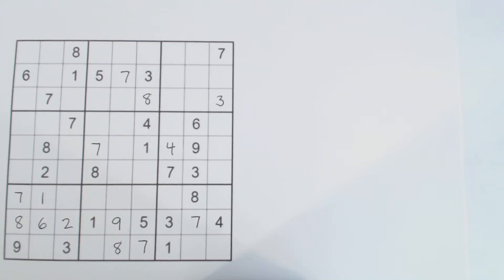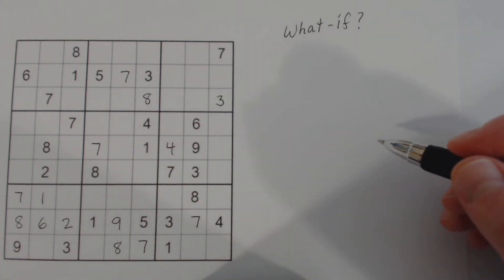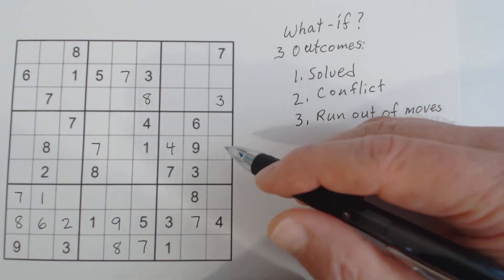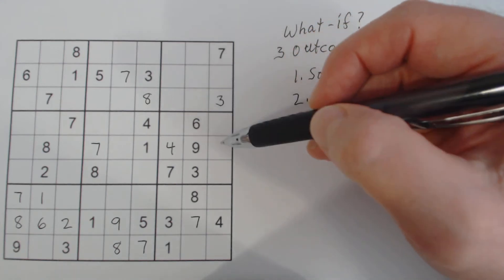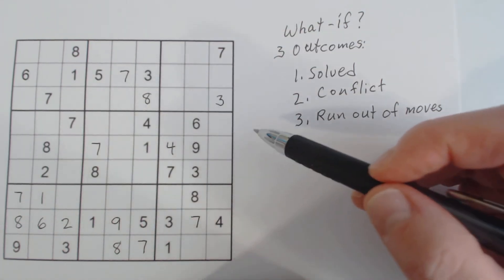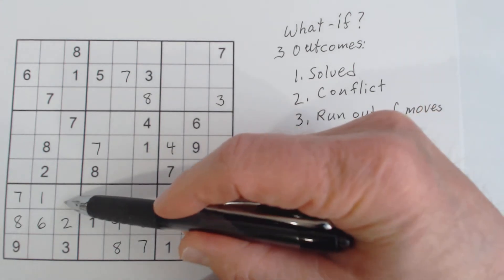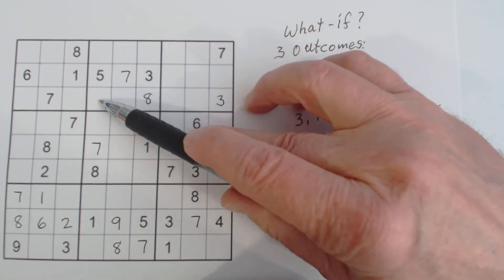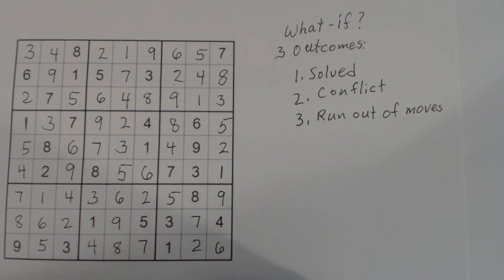Sudoku Primer 85 - solving harder diabolical puzzle using what-if strategy (sudoku extreme tips)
Using a strategy called what-if to break through a harder diabolical puzzle.  Using many harder techniques to get through the puzzle.  Also see the video SudokuPrimer 60 (go to see a related strategy, trial & error.